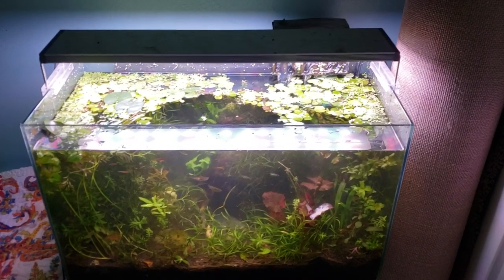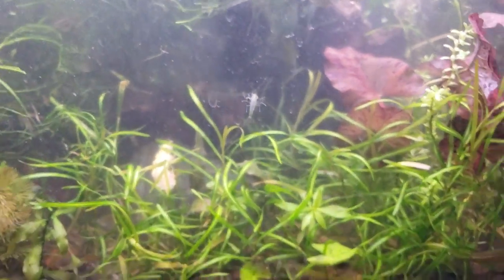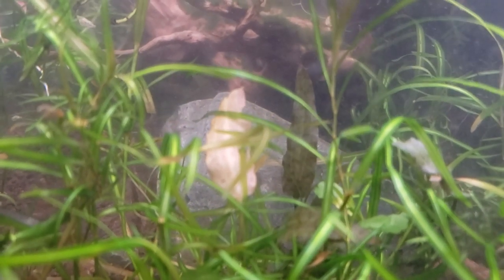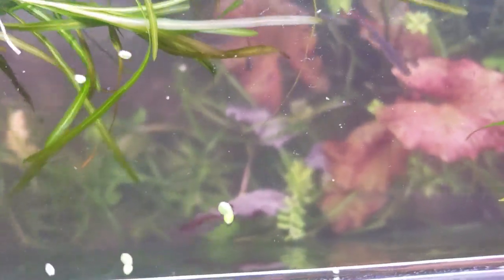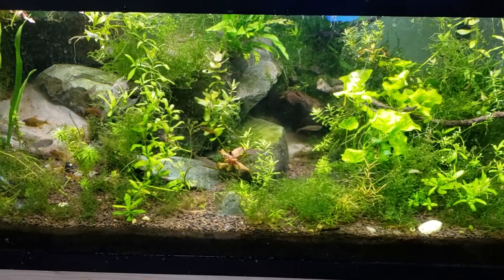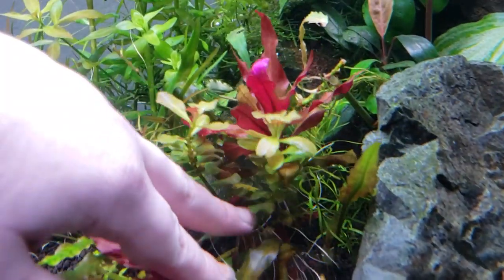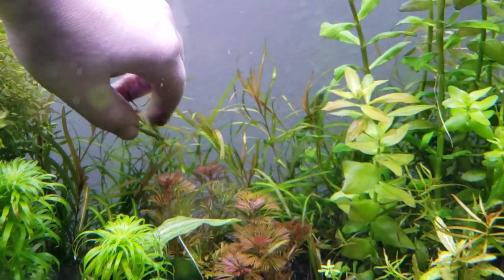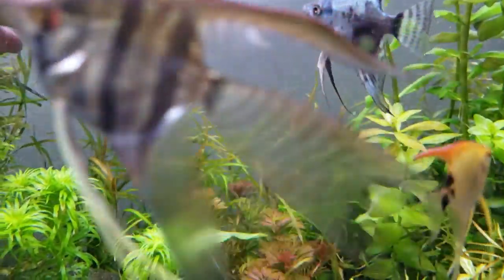Botanical Spotlight: Potamogeton Gayi. An Elegant & Affordable, High-, or Low-Tech Aquarium Plant.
POTAMOGETON GAYI AN AQUASCAPER'S BEST FRIEND, MID GROUND, BACKGROUND OR A CURTAIN/ CARPET- THIS AQUATIC PLANT IS ONE OF MY VERY FAVORITES. EASY TO GROW, COLORS OF GREENS, BRONZE, GOLD, AND AMBER STRIPE THIS SLENDER SPECIES OF AQUATIC GRASS. "POND WEED", COULDN'T BE MORE INCORRECT FOR THIS STUNNING PLANTED TANK, FISH AND SHRIMP'S FAVORITE PLACE TO MINGLE.

MY FAVORITE ONLINE SHRIMP DEALERS   V

The Best Prices & Links to:
10 Gifts & Gadgets Under $10

Sera O-nip Fish Treat Tablets. Stick them to the glass of your tank and watch ALL YOUR FISH WILL SUDDENLY APPEAR. Try a 24 tab sample pack for $4. BUT, I recommend buying the larger pack from the start, as these are amazing.

20 Filter Media Bags For Only 9.99 killer Deal!

Tantouri Catapa Almond Leaves to add tannins, beneficial bacteria and natural looks to your aquarium. Each pack is pesticide & fertilizer free...perfect for shrimp, bettas, angel fish, tetras and catfish!

Seachem Flourish Root Tabs ( 6-12 months)

The 4 most useful fish meds starting with the Gram Negative antibiotic API Furan-2 under $10 along side ICH X, API ERYTHROMYCIN, API GENERAL CURE.

2 bags of the best shrimp and snail food out there!

(OVER 10. OOOPS!)